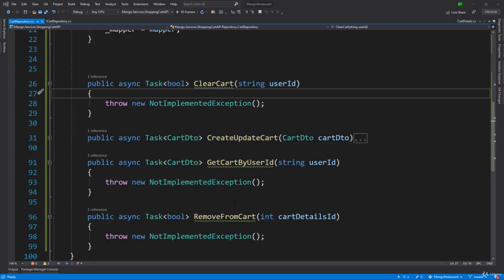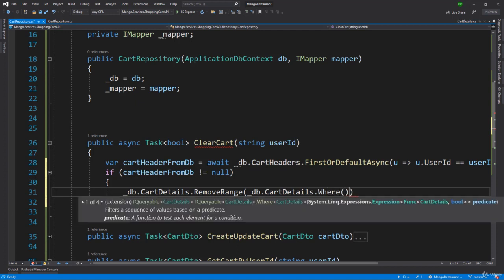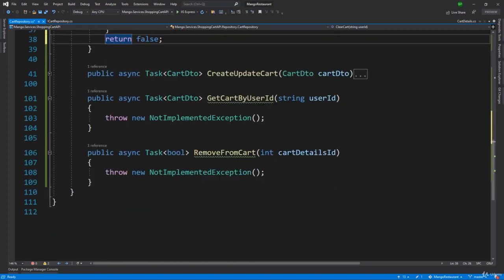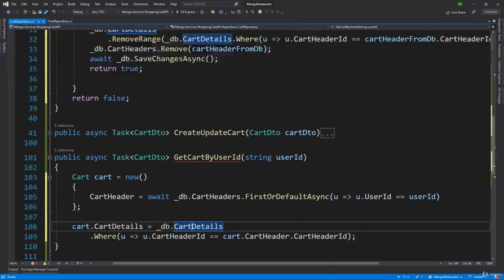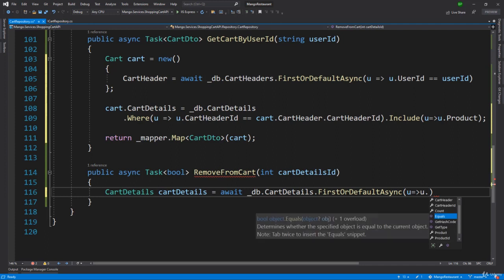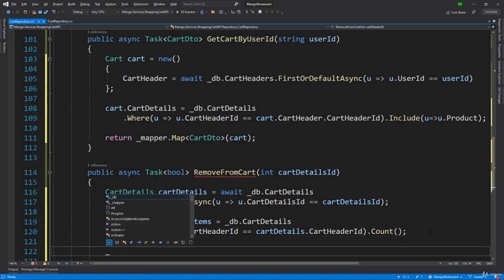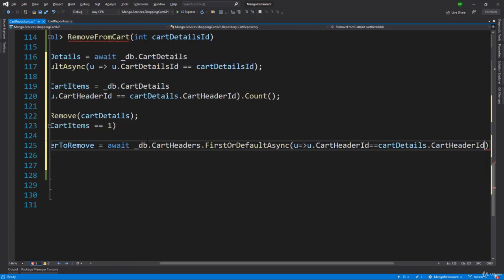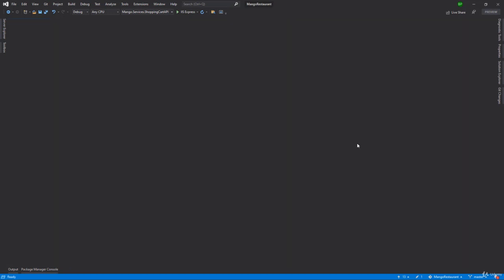Part 69 : Implement Cart Repository Get and Remove